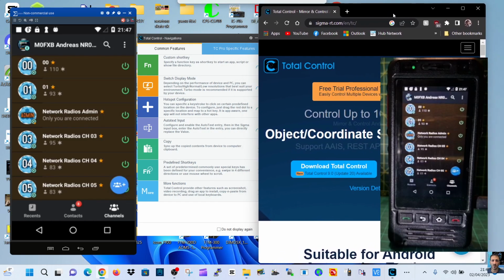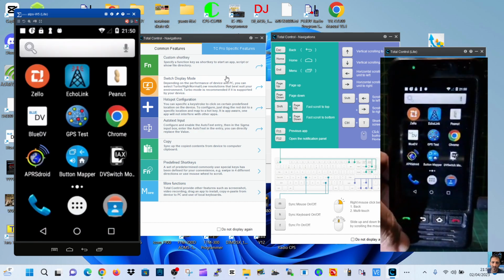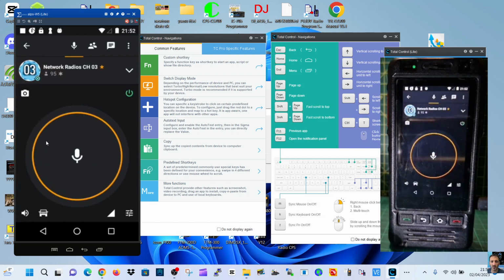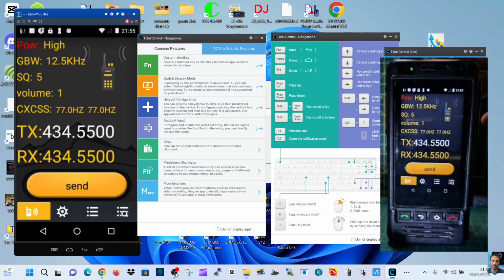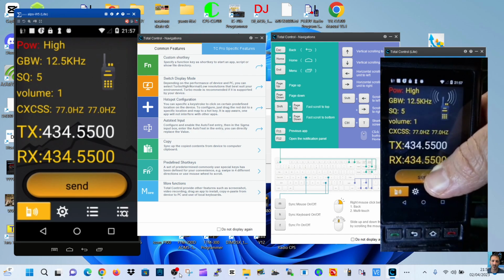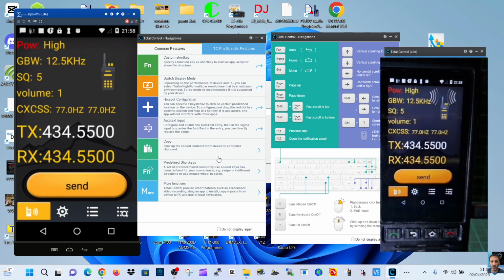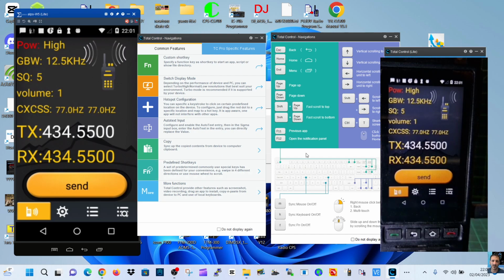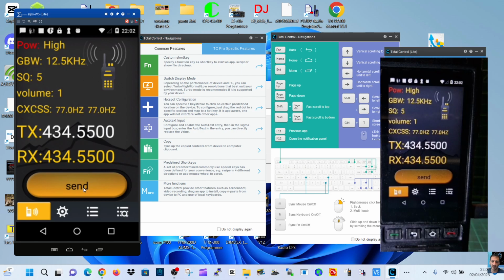TOTAL CONTROL - ZELLO , NETWORK RADIOS